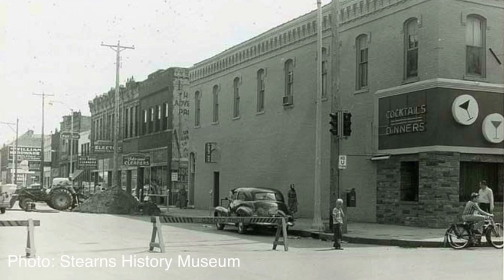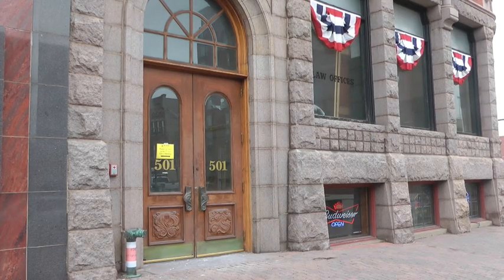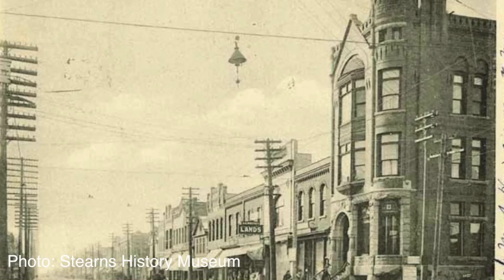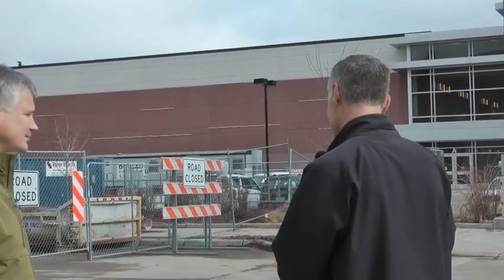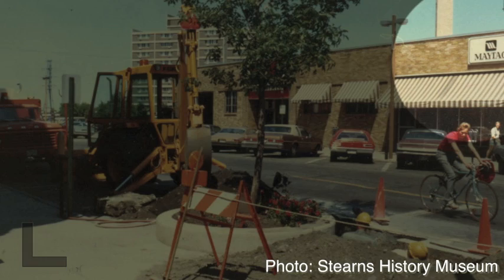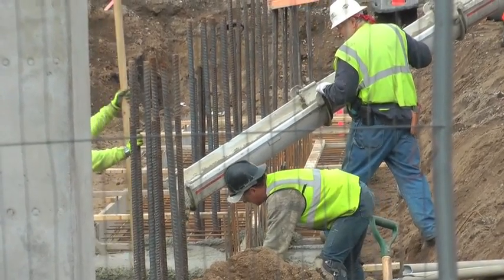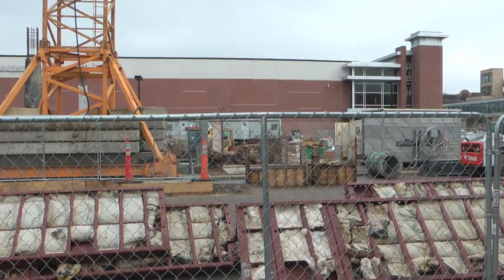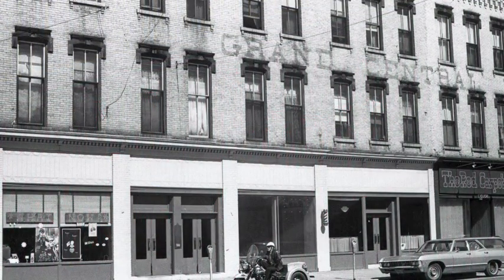St. Cloud's 5th Avenue: Yesterday, Today and Tomorrow [PART 1]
5th Avenue is one of the most significant streets in St. Cloud's history. It was originally called "Main Street" before city leaders changed the name in the 1870's. Today (Monday) WJON news is kicking-off a week-long look back at how 5th Avenue has evolved over the decades.  We're starting with the block from 1st Street North to St. Germain Street.